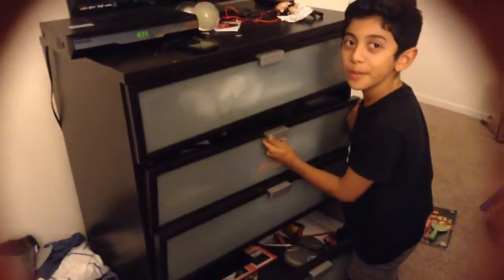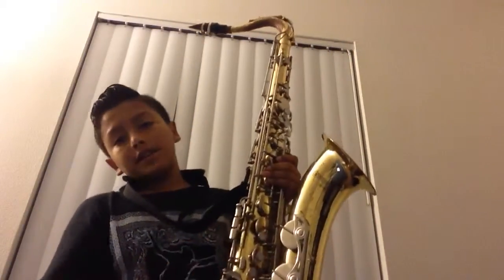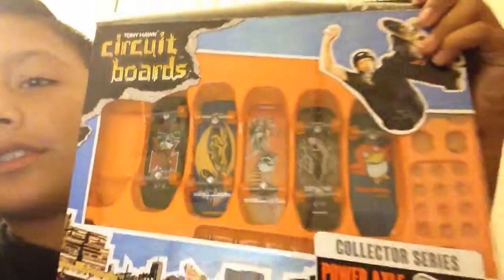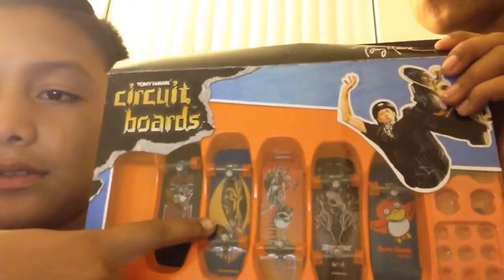Epic sax guy demonstration